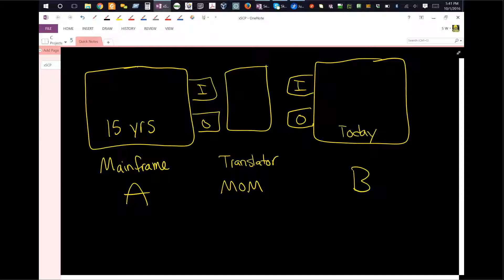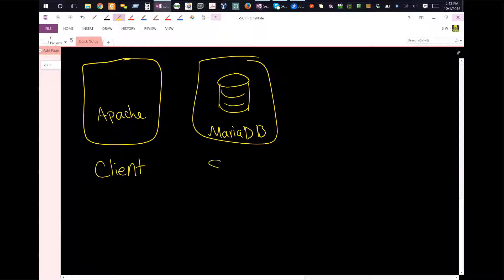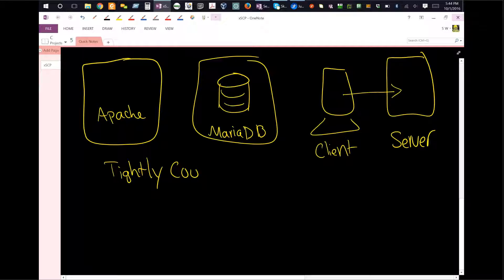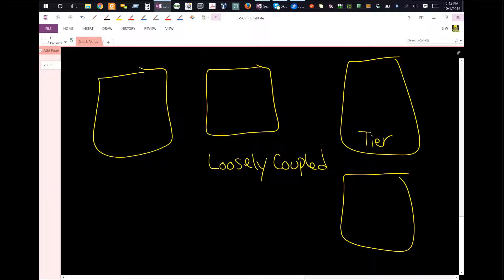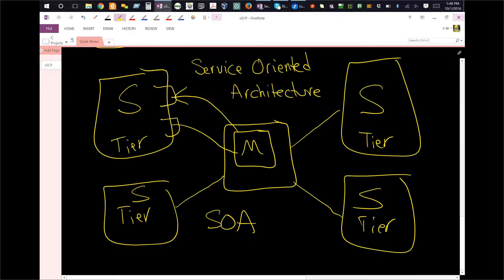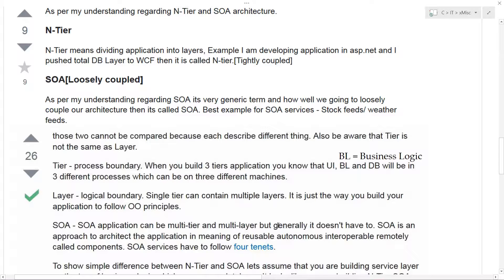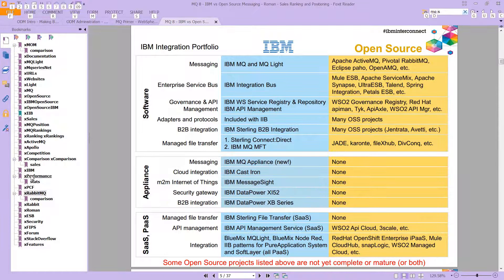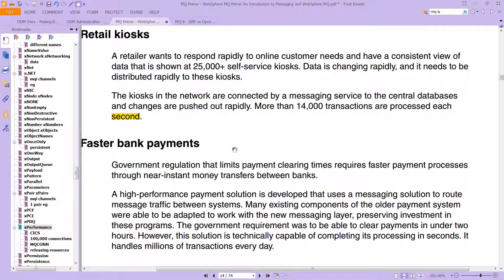MQ: N Tier, Service Oriented Architecture SOA, and Message Performance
This IBM Counter Fraud Management (ICFM), or ICFM 2, video explains MQ N Tier, Service Oriented Architecture SOA, and Message Performance